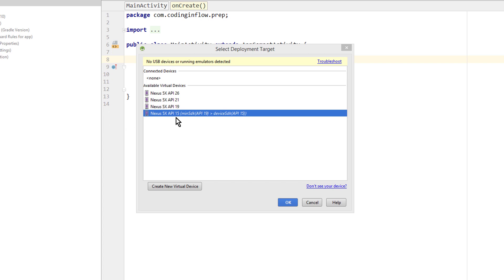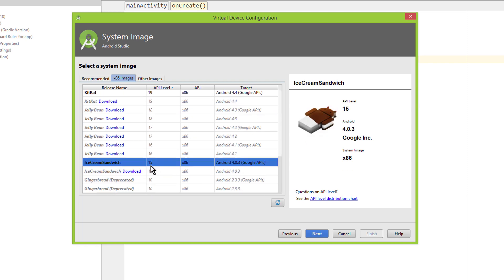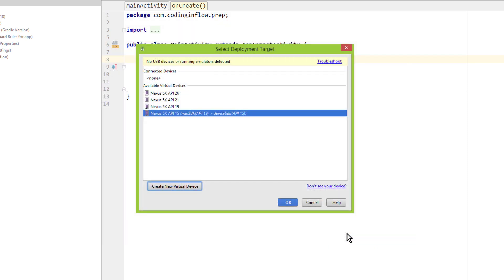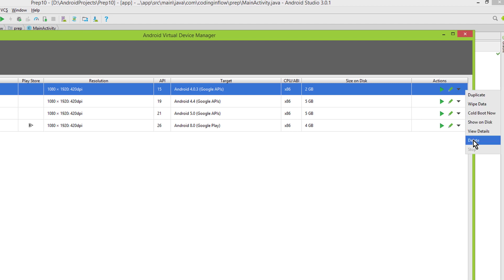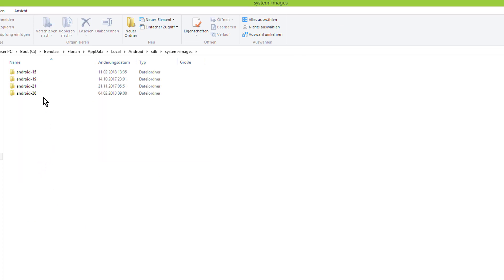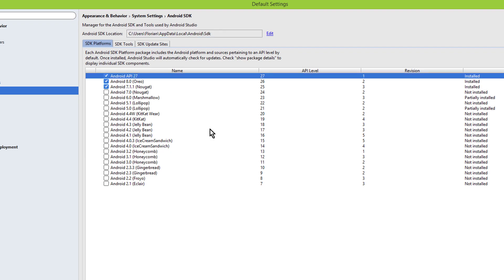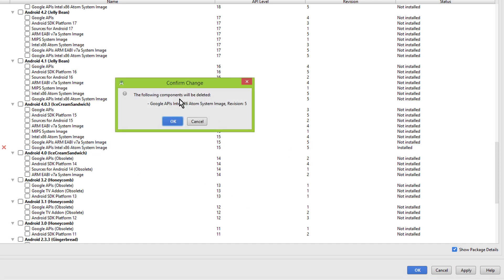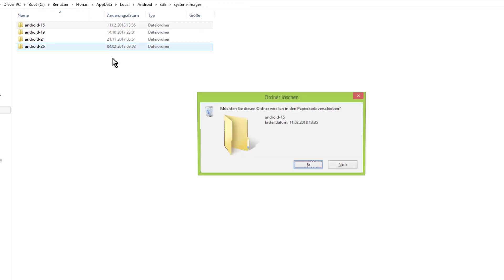How to Delete Emulators and System Images in Android Studio to Free up Disk Space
Android Studio can take up quite a lot of disk space very quickly and a good way to free up some space on your computer, is to remove unused emulators and their corresponding system images.